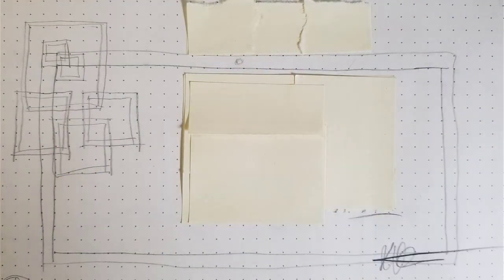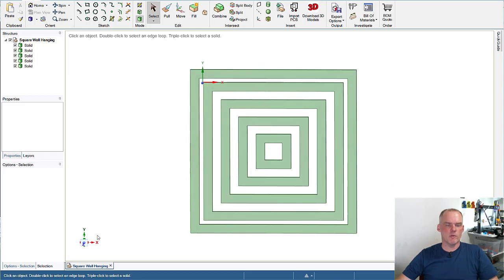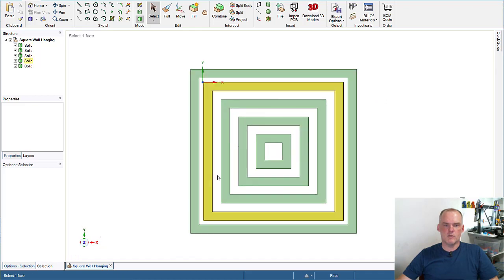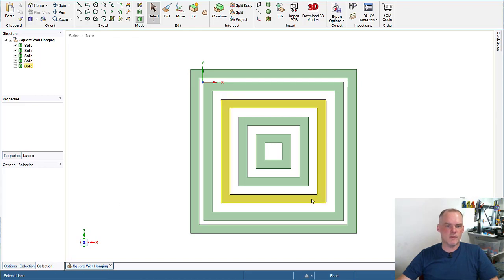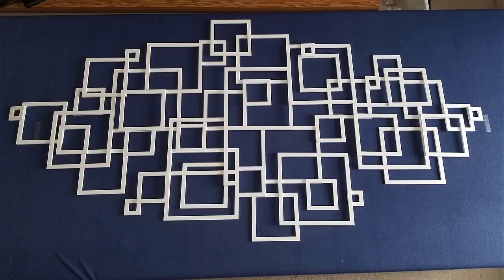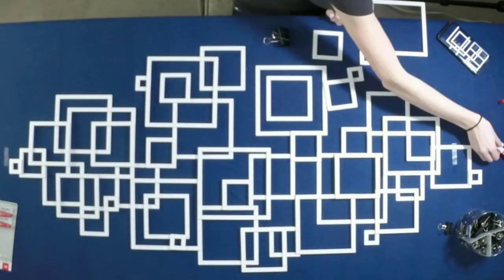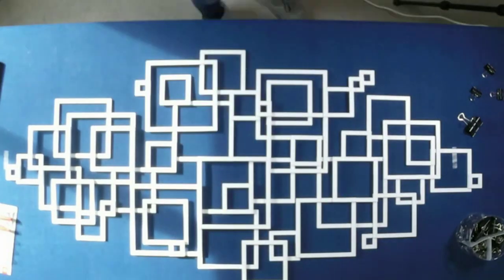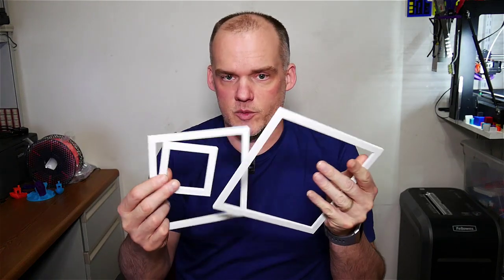3D Printed Wall Art: A Blended Art Project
A great project blending technology and art to create a nice geometric wall hanging for my daughter's bedroom.

Find me on Instragram @Grimm3D

I have purchased all materials and parts with my own money. I film and post all FaceBook content completely indepedently. All ideas and procedures are based on my own experiences and methods. Try at your OWN RISK!